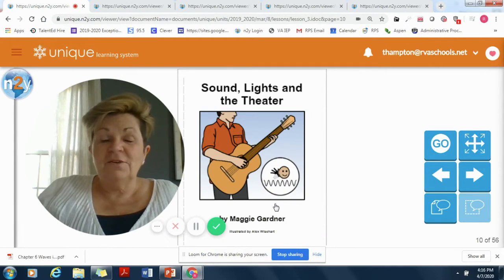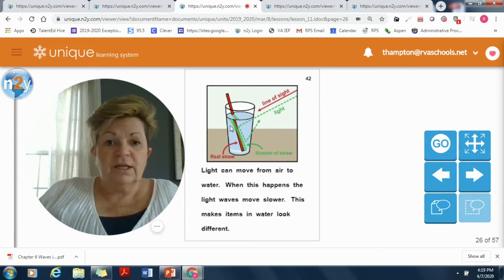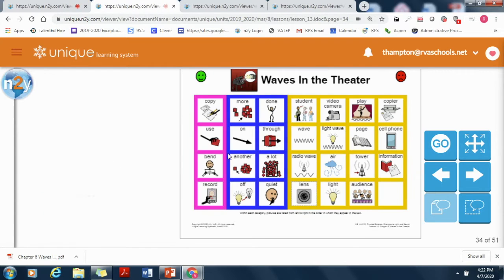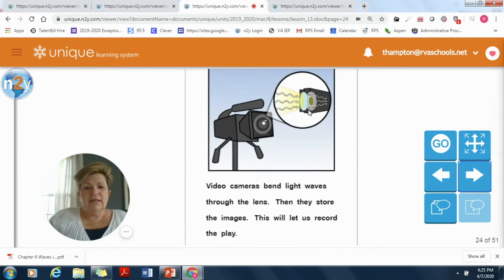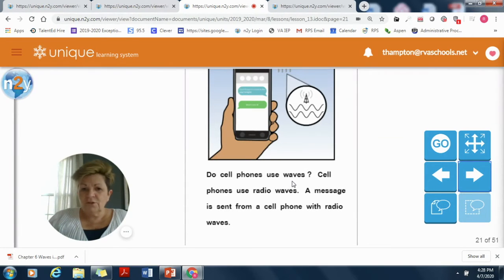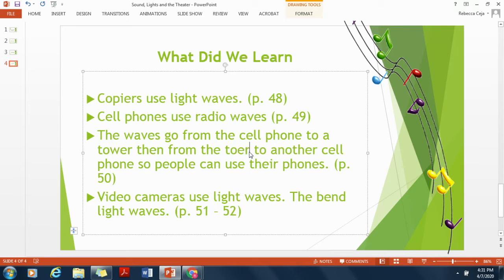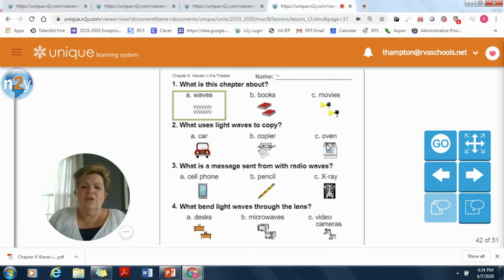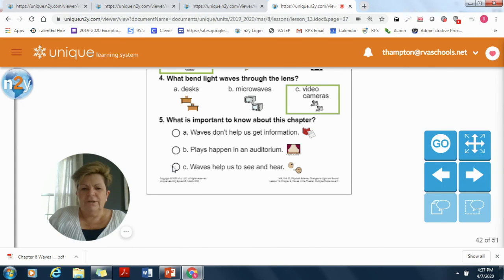RPS ExEd HSELA SoundLights Chapter6